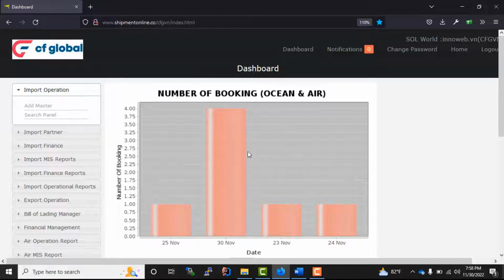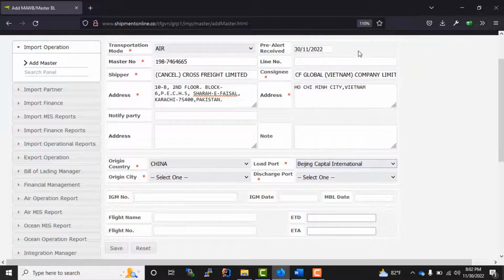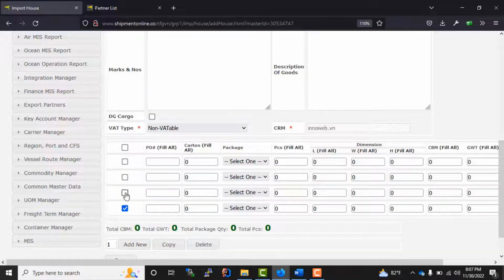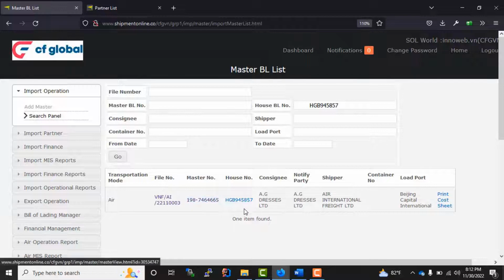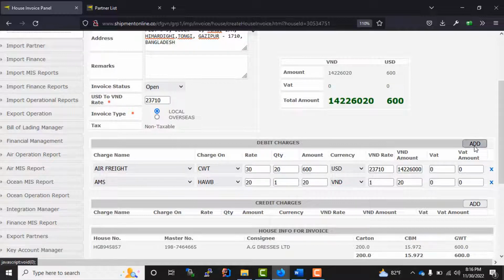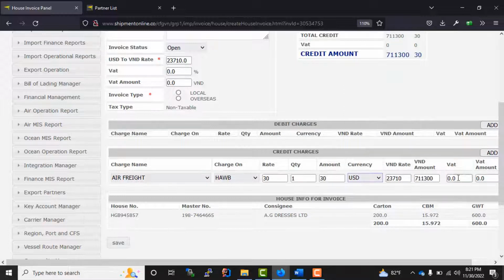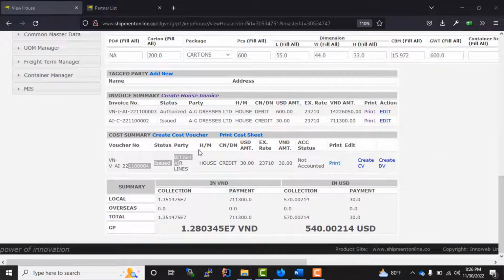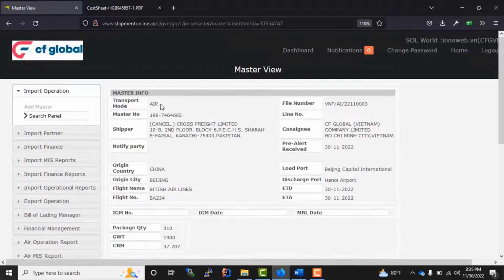Import Operation Tutorials 1 : AIR Shipment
Topic: Import Operation - AIR Shipment
Company: Innoweb Limited
Software: SOL(Shipment Online) Software